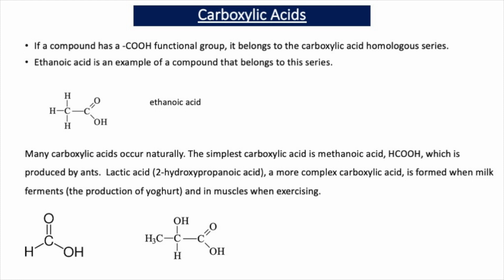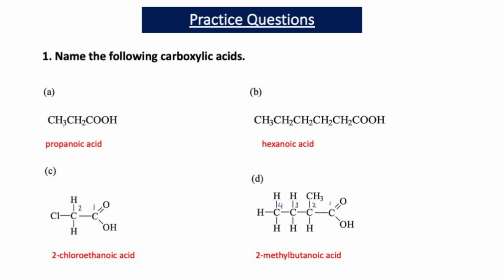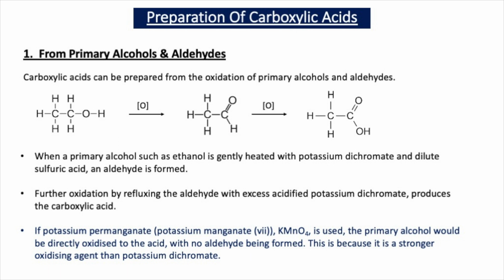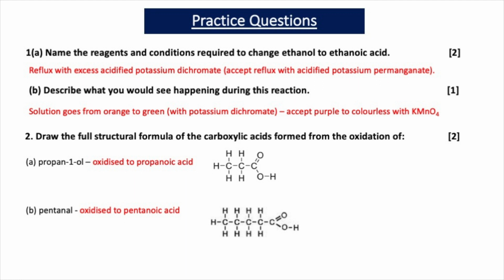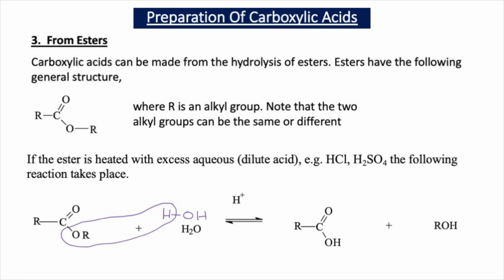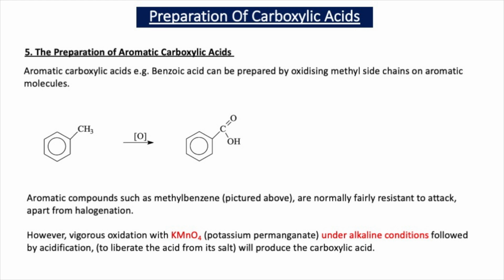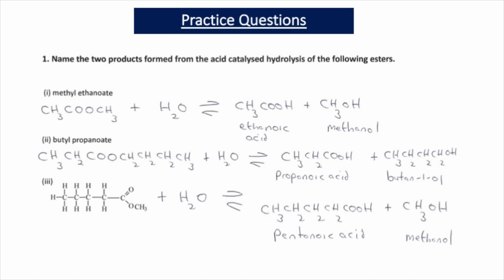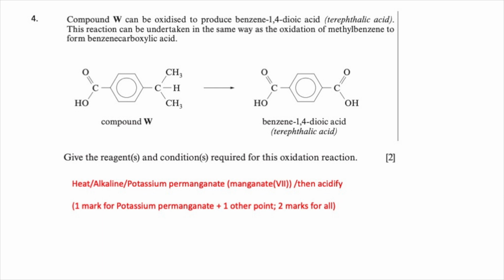Carboxylic Acids - Nomenclature and Preparation (A2 Chemistry)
This video aimed at A-level chemists, explains how you recognise a carboxylic acid functional group in a molecule and how you name carboxylic acids using the IUPAC system. The video also describe how aromatic carboxylic acids can be prepared, as well as carboxylic acids from primary alcohols, aldehydes, nitriles, esters and acid chlorides